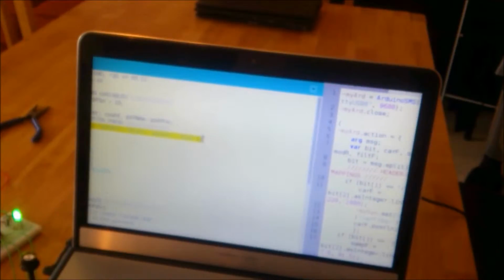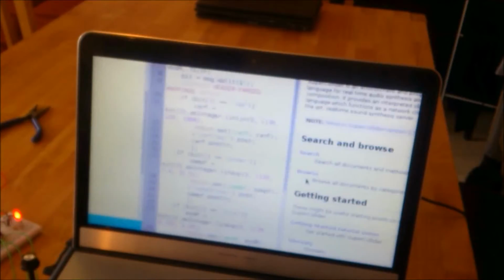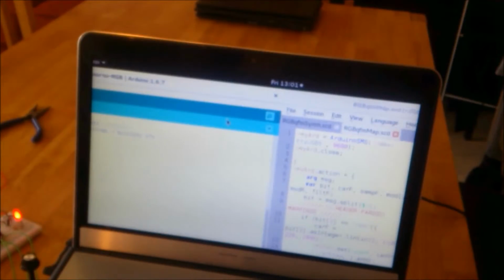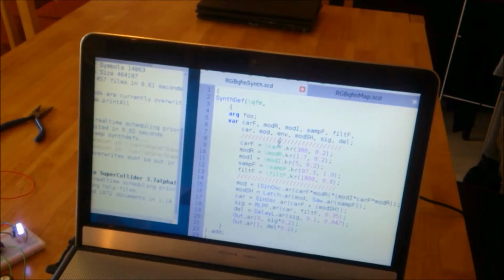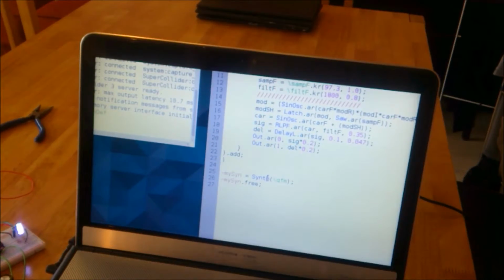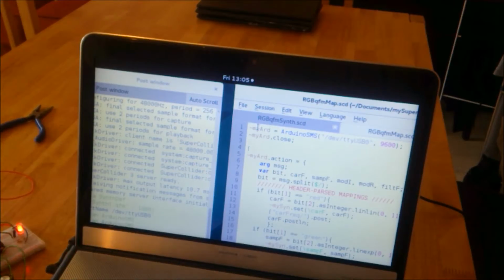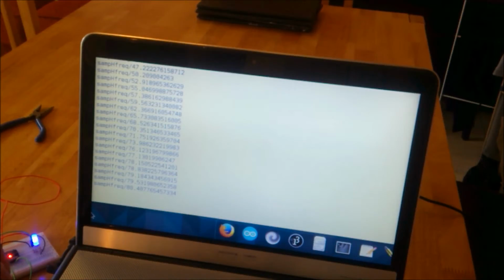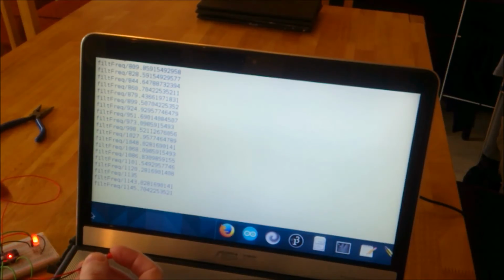fCast - Arduino multiPot to Supercollider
One potentiometer is assigned several functions, based on button press counting; the data is tagged based on the button press count, and is mapped to a hybrid FM synth running in Supercollider, which parses out those unique headers.